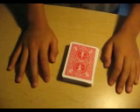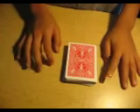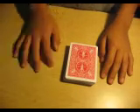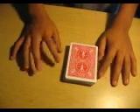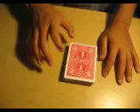The Great Card Trick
This is one of my best card tricks hope you guys like it